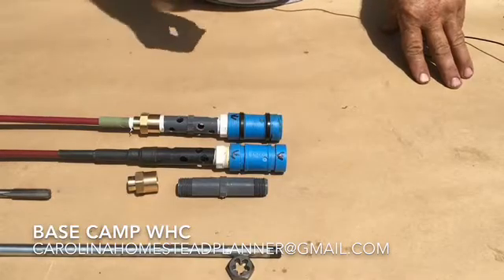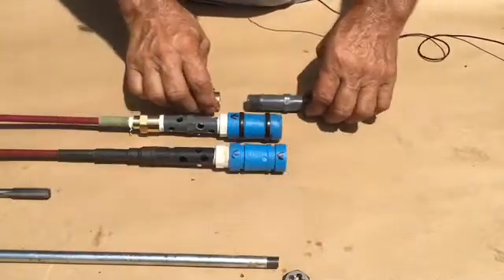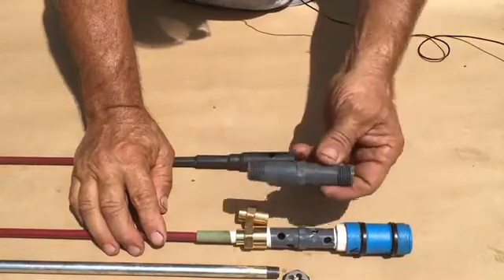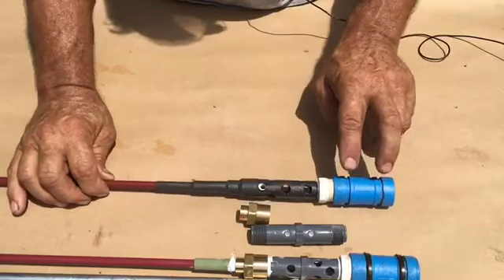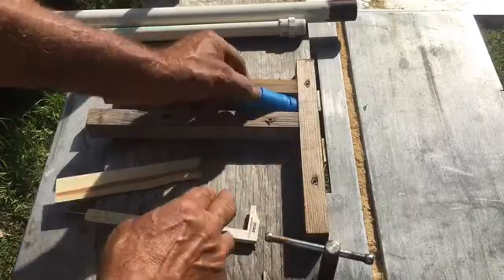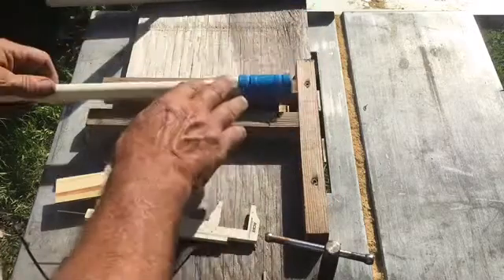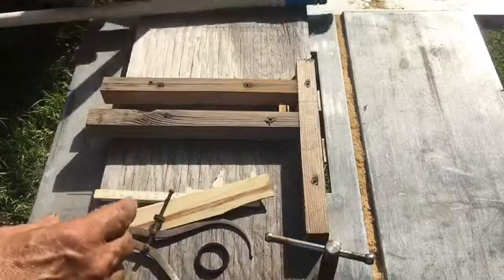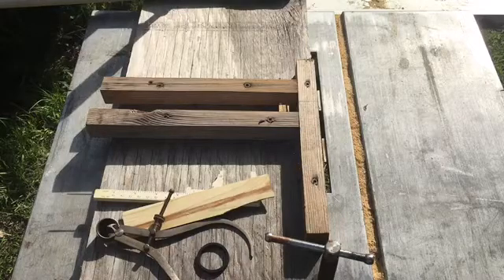DIY DEEP WELL PUMP BUILD TWO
Making the parts needed